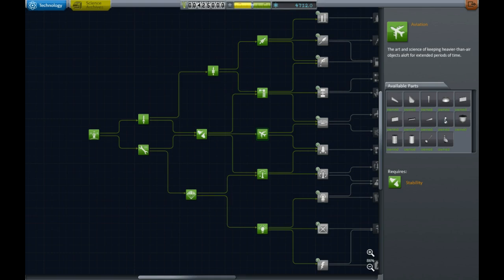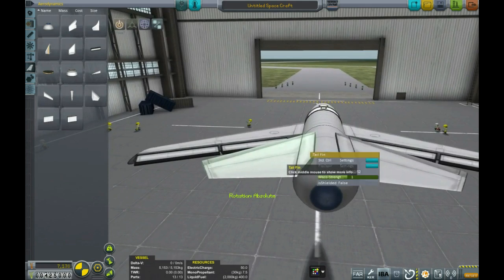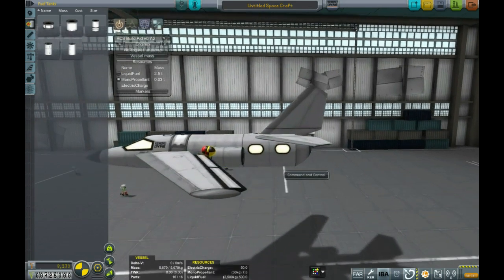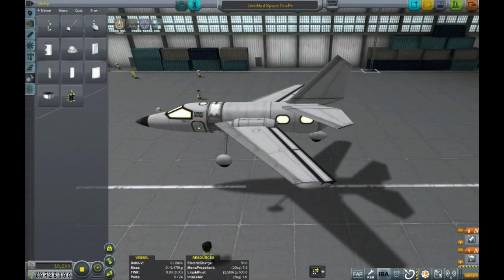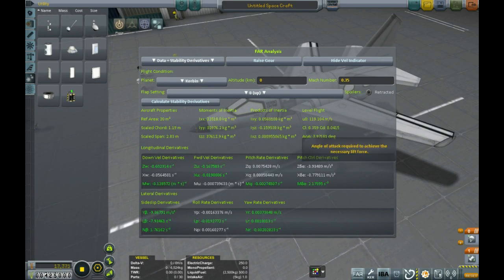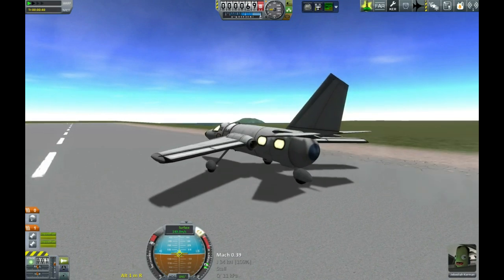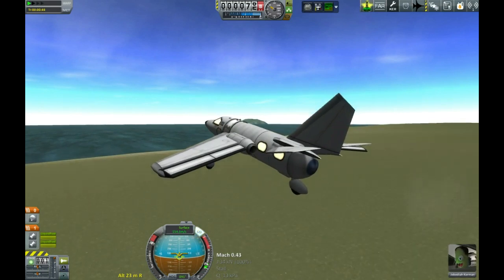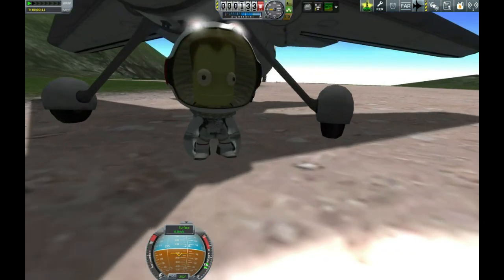KSP/FAR early career aircraft